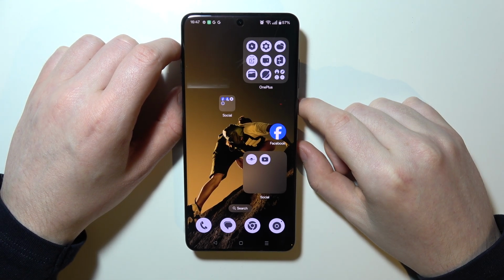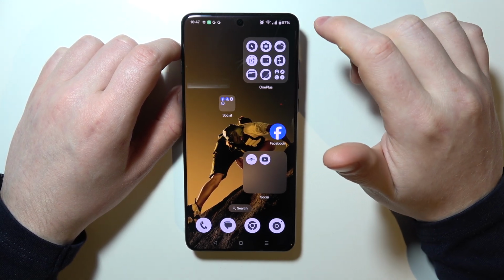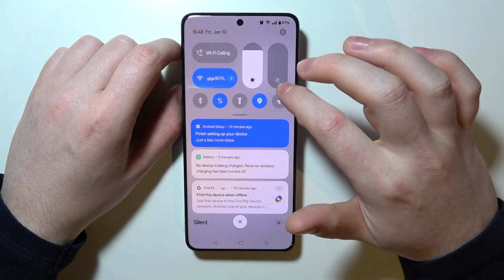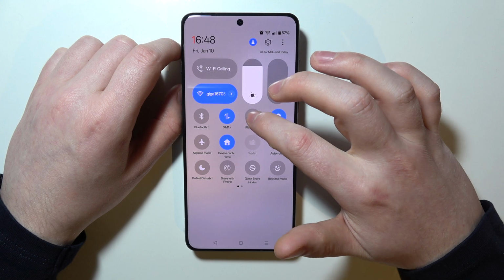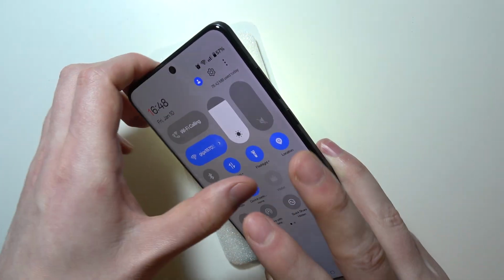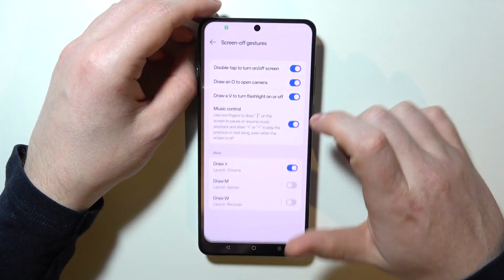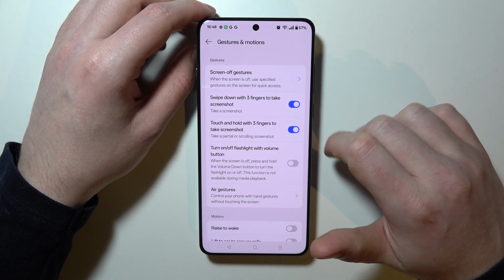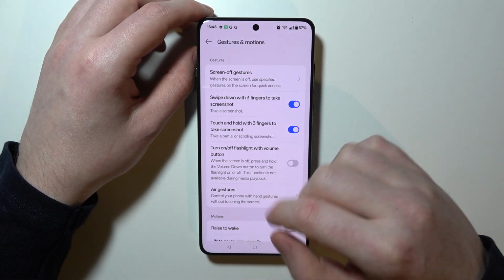OnePlus 13: How to Turn On/Off Flashlight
In this video, we’ll show you how to quickly turn the flashlight on or off on your OnePlus 13. Whether you need to activate the flashlight in an emergency or simply want to disable it, this video will teach you the fastest way to manage your OnePlus 13 flashlight. Learn how to use this simple yet powerful feature in just a few easy steps.